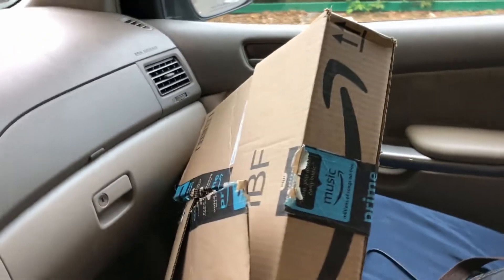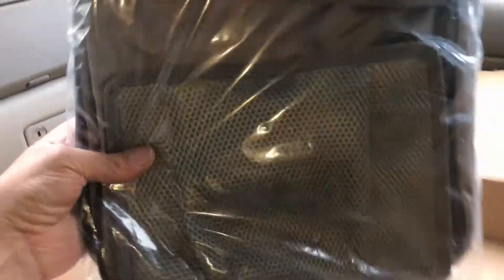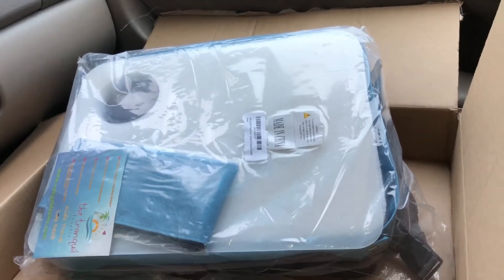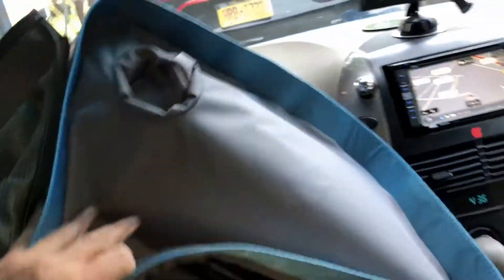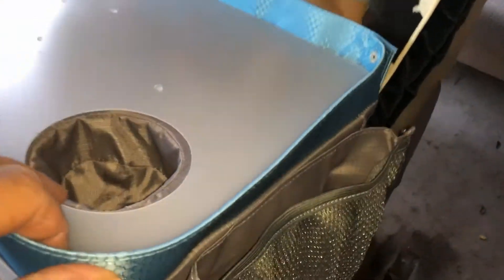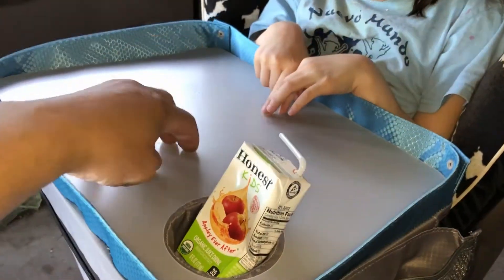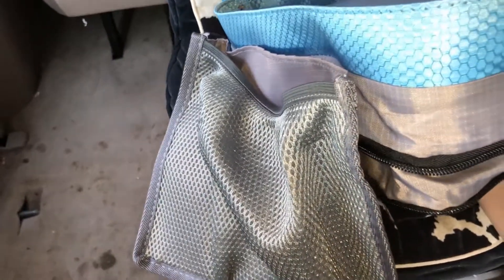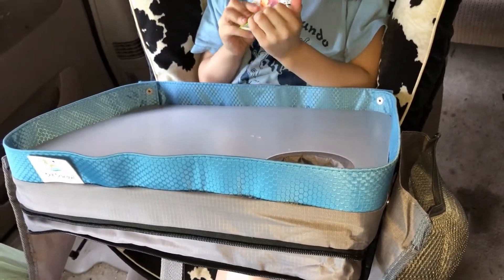Kids Child Travel Tray Soft Car Lap Desk Portable Table eating (06-2018)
Paid: $19.99